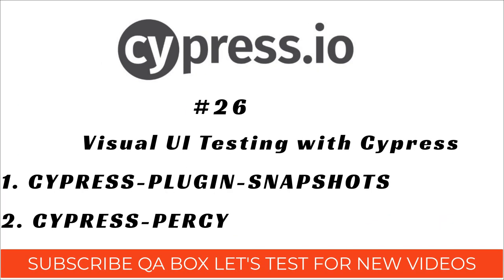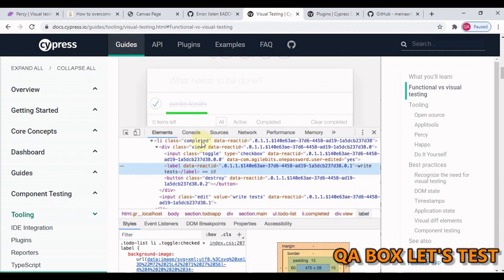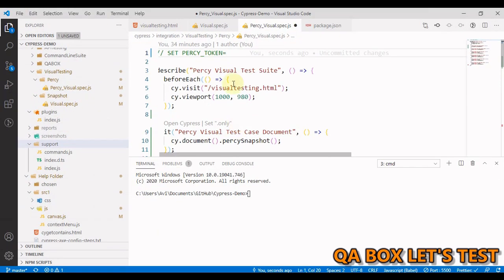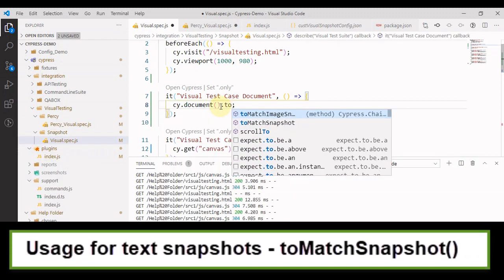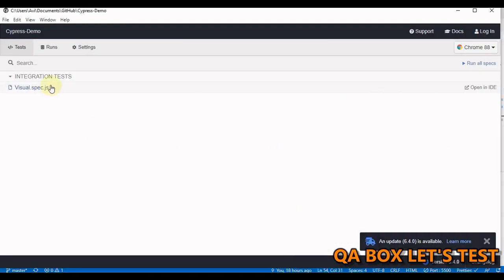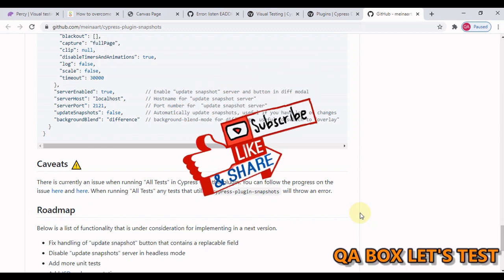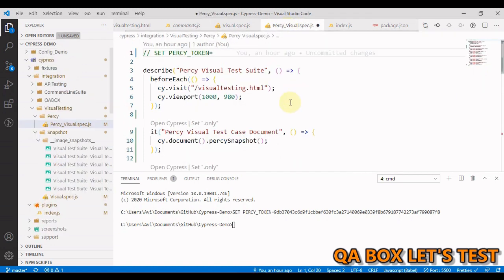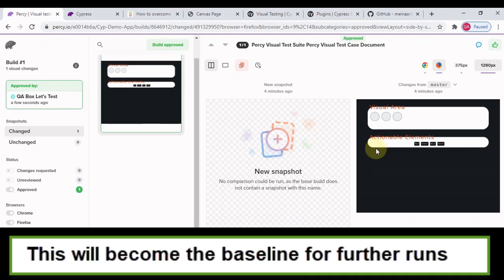Part 26 - Automated Visual Testing with Cypress using - Open Source Snapshot Plugin & Percy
In this video I've shown how to do automated Visual UI Testing with Cypress using : -

1. CYPRESS-PLUGIN-SNAPSHOTS
2. CYPRESS-PERCY

I've also shown how to test Canvas element in Cypress.

API Github Link: -